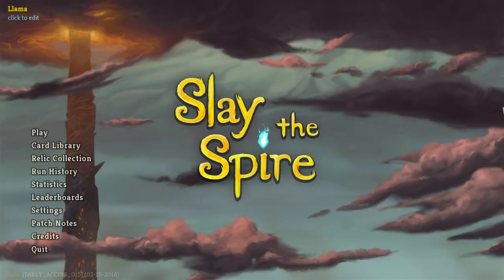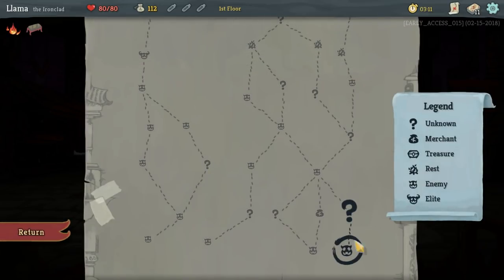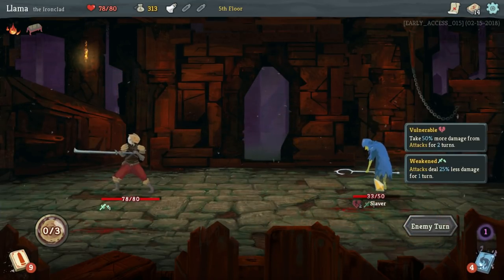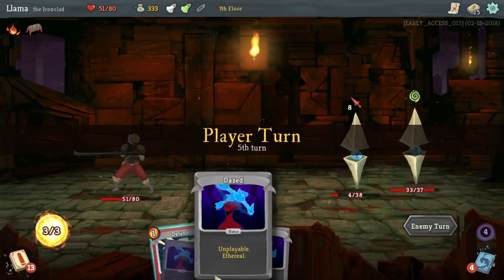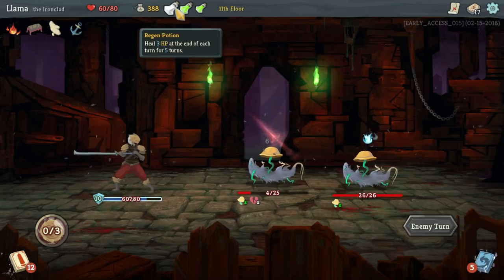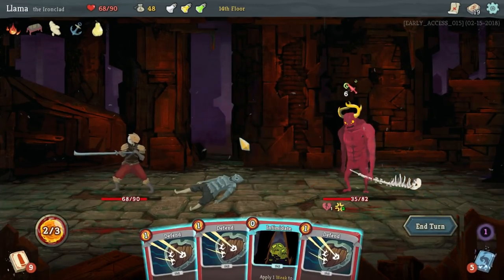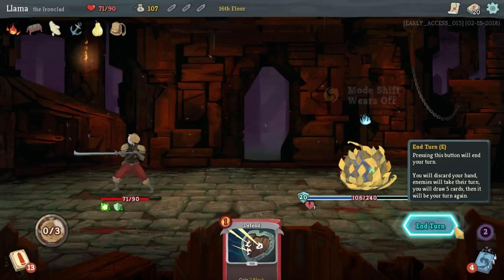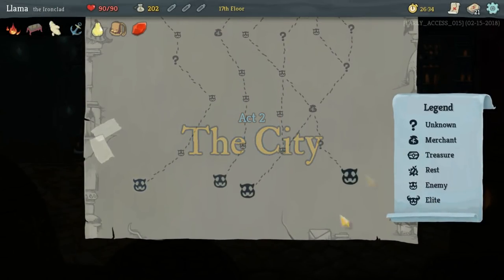Slay The Spire Episode #1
Social

PSN: CaptainBubblezzz